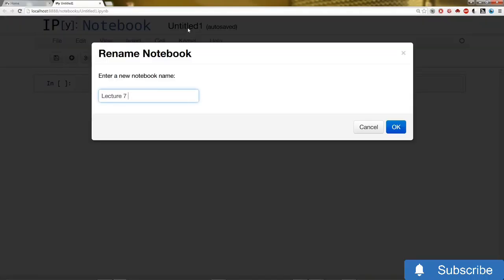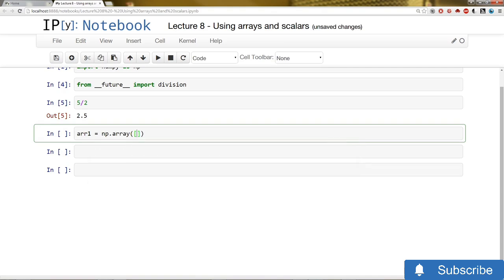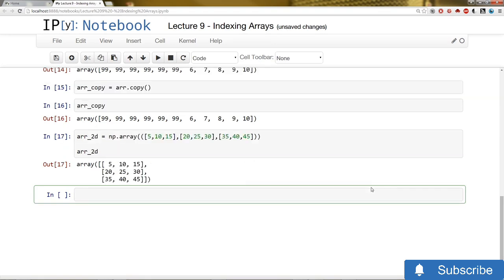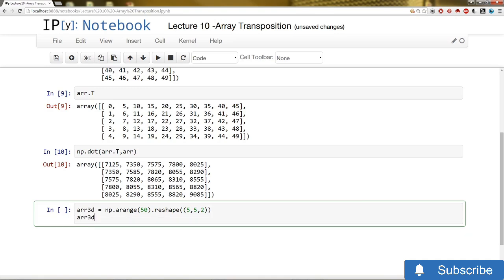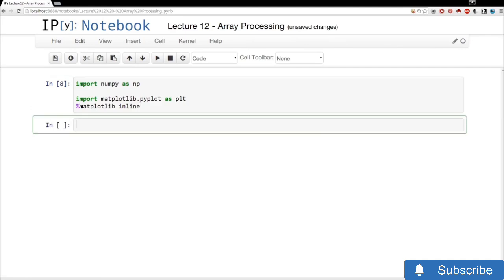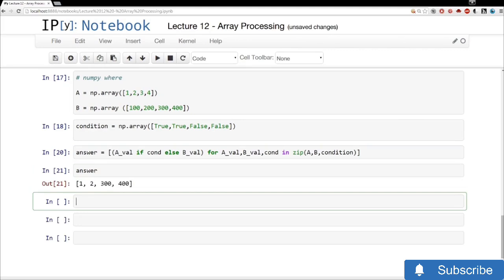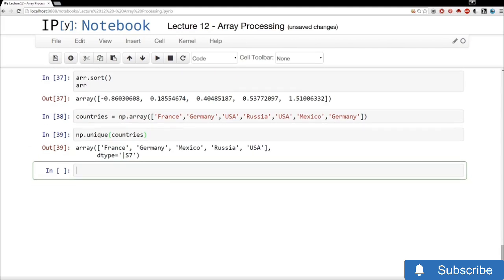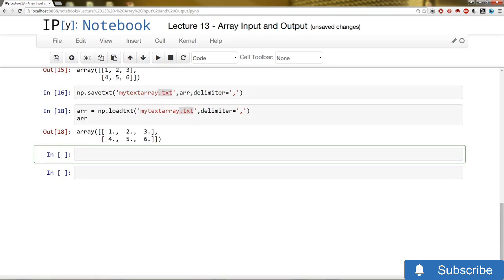02 NumPy tutorial for beginners | Python NumPy Tutorial for Beginners - Data Science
NumPy Full Python Course - Data Science Fundamentals
Python for Data Analysis and Visualization,
Master Data Analytics with Python 📊
Kickstart your journey into the world of data analytics and Python programming with this comprehensive course series! Whether you're a beginner or looking to sharpen your skills, these tutorials will take you step-by-step through essential tools like Python, NumPy, Pandas, and more.

📚 Course Contents:

1️⃣ Intro to Course and Python: Learn the basics of Python programming and how it serves as a foundation for data analytics.
2️⃣ Setup: Set up your development environment for seamless Python coding.
3️⃣ Learning NumPy: Dive deep into NumPy, the fundamental library for numerical computing.
4️⃣ Intro to Pandas: Master Pandas for efficient data manipulation and analysis.
5️⃣ Working with Data : Explore real-world datasets and learn data visualization techniques to uncover insights.

data analysis with python book
python for data analysis mckinney
wes mckinney python for data analysis
data analyst reddit
data analysis r
python data analysis
analyzing data with python

python for data analysis 2nd edition pdf
python for data analysis second edition pdf
python for data analysis github
python for data analysis reddit